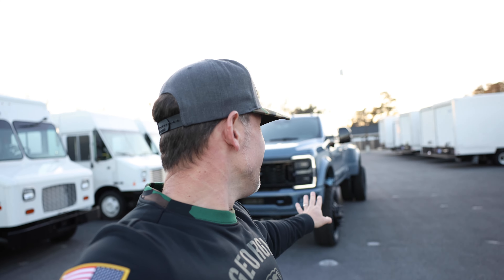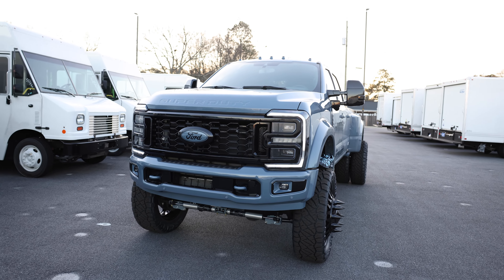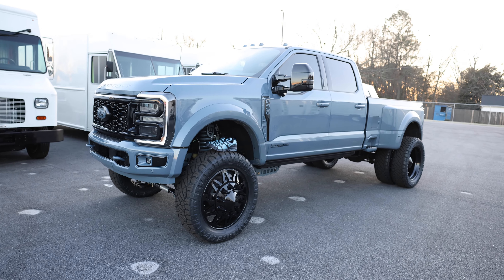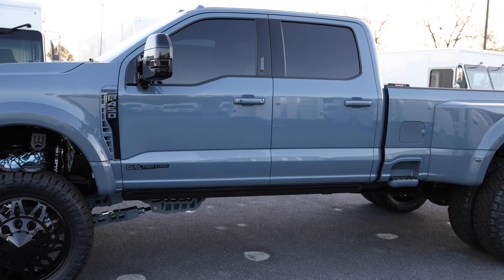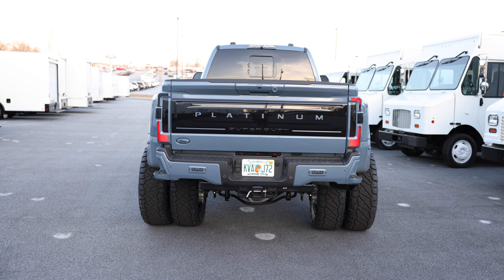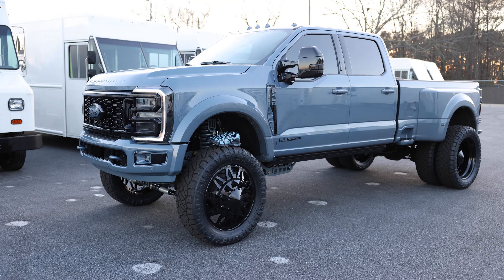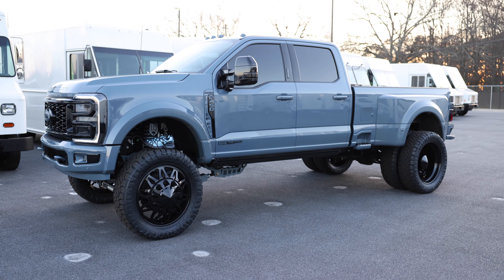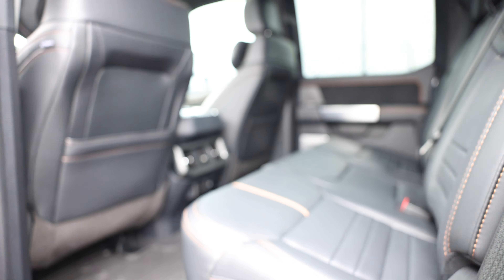2023 AZURE GRAY Ford F450 Platinum 6" WICKED LIFTED on 38s & 24s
2023 AZURE GRAY Ford F450 Platinum 6" WICKED LIFTED on 38s & 24s

Congratulations to Doug from FLORIDA!

GET your Wild Willies apparel and more at wildwilliesaccessories.com

220 West May St Winder, Georgia
WILDWILLIESACCESSORIES.COM